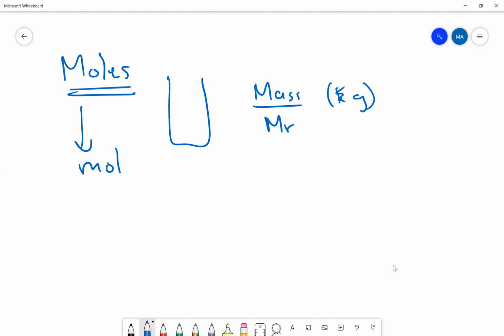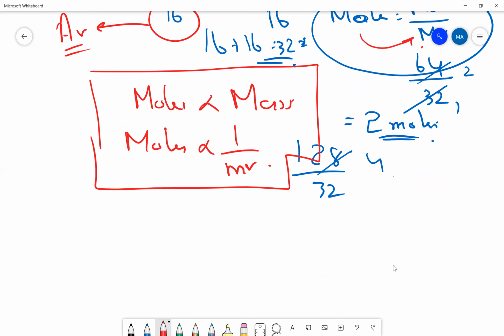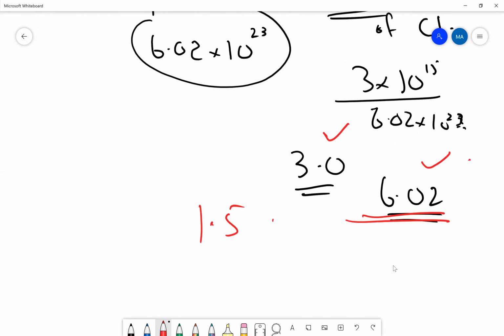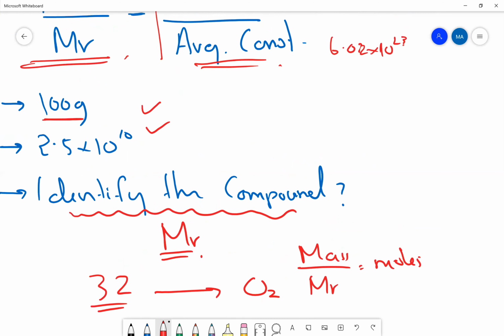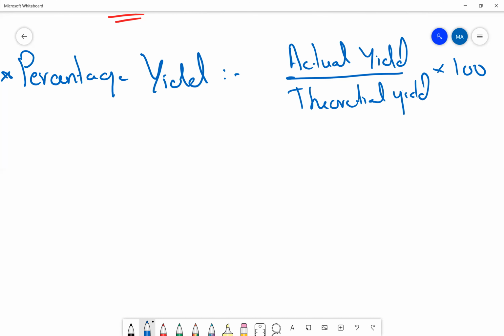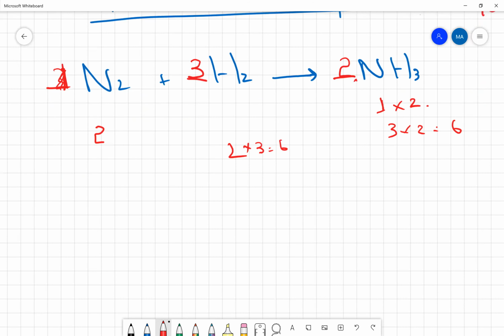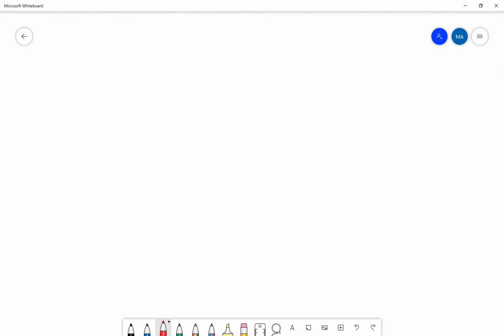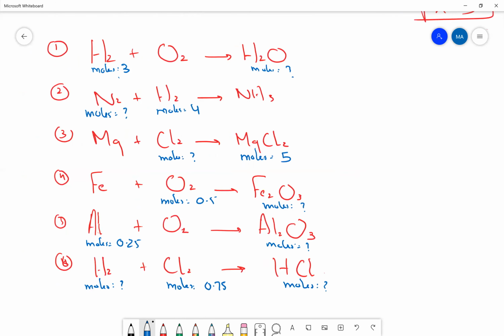AS LEVEL CHEMISTRY | 9701| MOLES LECTURE 1 | STUDENNECT